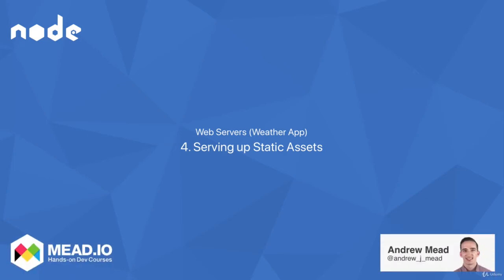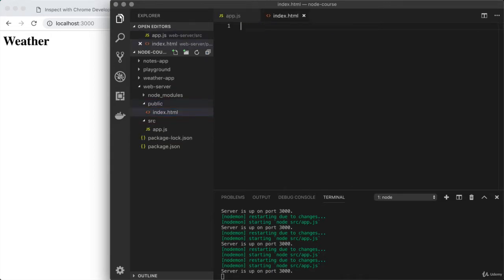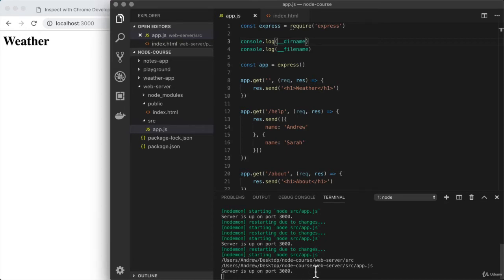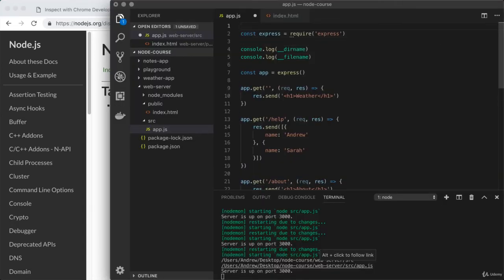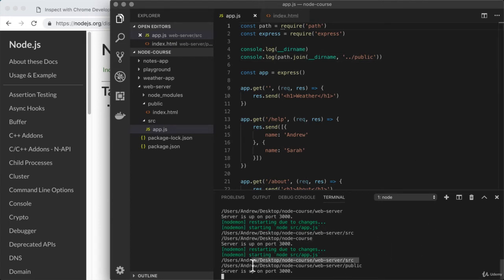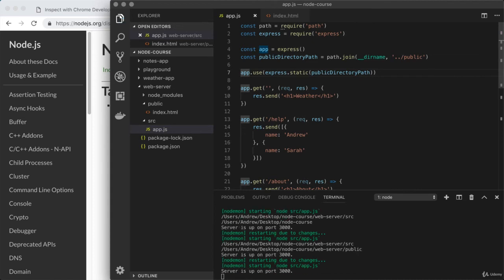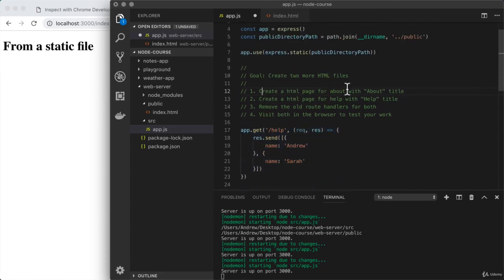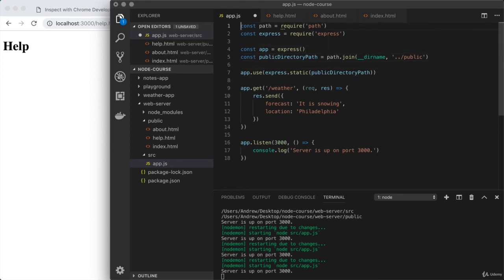Serving up Static Assets [The Complete Node.js Developer Course (3rd Edition) 2021]